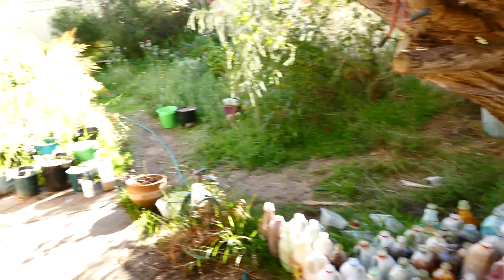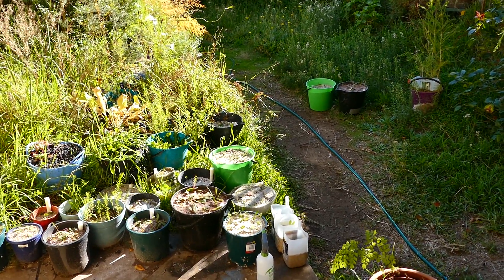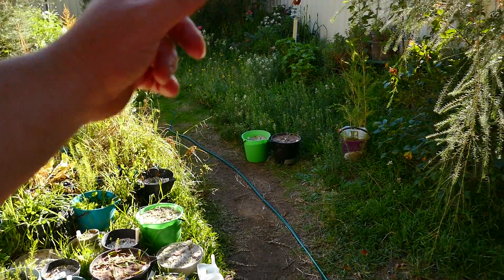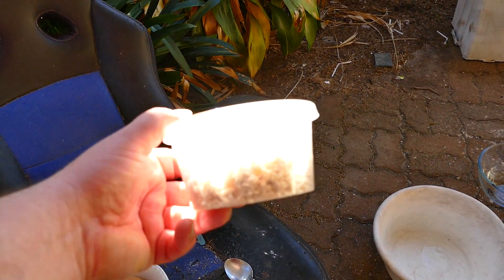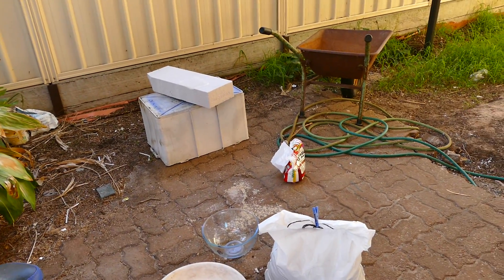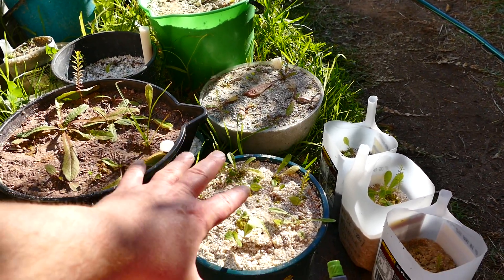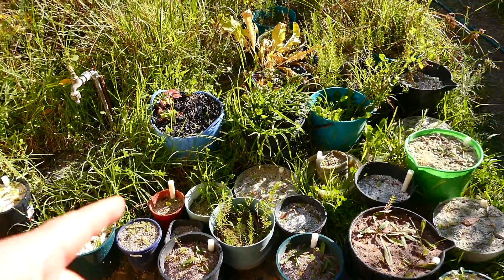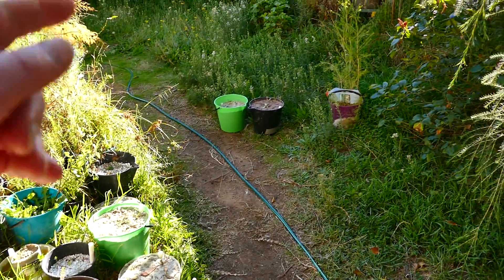[Cu]++ In-[2017] [254] Part-[A]